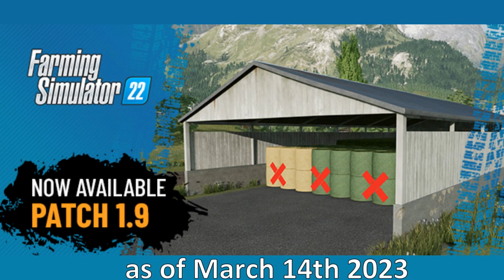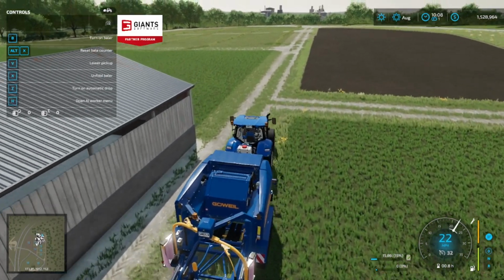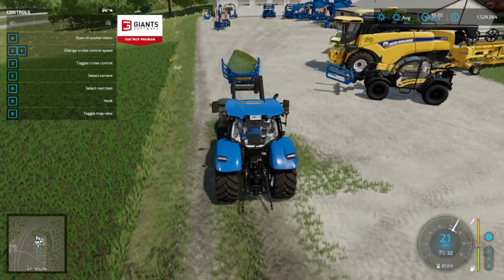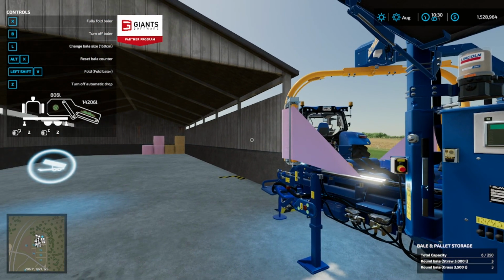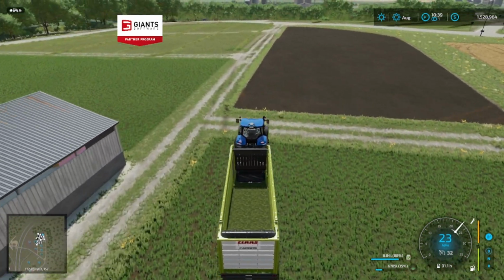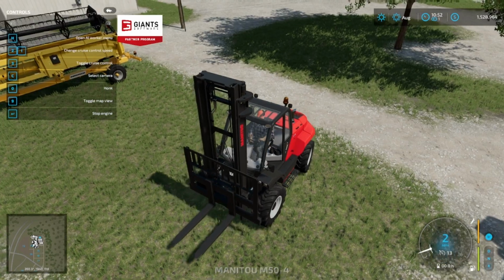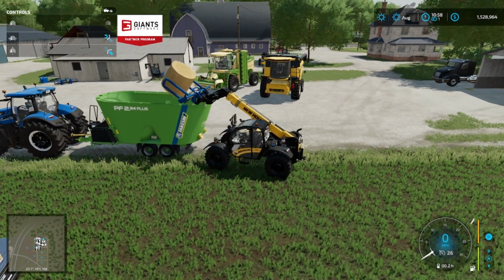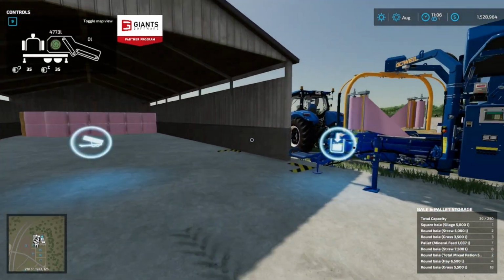Update 1.9, Bale/Pallet Storage, GOWEIL DLC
The Goweil DLC for Farming Simulator 22 is an expansion pack that adds new equipment and features to the game. The DLC is developed by Giants Software, the creators of Farming Simulator 22, and was released on December 7, 2021.

The Goweil DLC includes several new tools and machines that are designed for hay and straw baling. These tools are manufactured by Goweil, an Austrian company that specializes in agricultural machinery. The new equipment includes the Goweil LT Master baler, the Goweil LT Master autoload trailer, the Goweil LT Master wrapper, and the Goweil BaleSlice bale cutter.

One of the key features of the Goweil DLC is the ability to create and sell wrapped bales of hay and straw. This allows players to add an extra level of value to their crop, and can be a profitable source of income in the game. The Goweil LT Master wrapper is used to wrap the bales, and can be customized with different colors and designs.

In addition to the new equipment, the Goweil DLC also includes new challenges and missions that are focused on hay and straw baling. These missions are designed to test the player's skills with the new equipment and offer a new way to earn money in the game.

Overall, the Goweil DLC is a great addition to Farming Simulator 22 for players who are interested in hay and straw baling, and offers a new way to make money and expand their farming operation in the game.

YOU WILL FIND IN THIS VIDEO
Introduction of the 1.9 Update rolled out on March 14th 2023.
The new Bale/Pallet Storage information with the update.
The GOWEIL DLC that came out March 21st.

In the video following the information, I use and do short demonstrations on most of the equipment.

CONTENTS
00:00  FS19FarmerJim Theme Song written by @jaybowcott6030.
01:00  Informtion of video 1.9 update, Bale/Pallet Storage, GoWeil DLC.
02:03  New equipment factsheet and introduction information.
03:14  Farmer Jim on Elm Creek introducing the 9 new pieces of equipment.
08:00  G-1 F125 KOMBI with silage additive.
09:46  Bale Handler RBG.
11:36  Front Loader G1015 to wrap some grass bales.
14:17  G4010 Q PROFI to wrap a grass bale.
18:00  The VARIO-MASTER V140 in action.
20:45  Loading Straw into the VARIO-MASTER V140 to the Bale/Pallet storage.
25:40  Loading Grass into the VARIO-MASTER V140 (double up on silage additive).
32:20  Loading Hay into the VARIO-MASTER V140 to the Bale/Pallet storage.
36:30  Mixing some TMR.
45:30  Using the VARIO-MASTER V140 to wrap TMR and store int he Bale/Pallet storage.
47:30  Storing Pallets in the Bale/Pallet Storage.
48:40  Putting a Square Bale in the Bale/Pallet Storage with the pallets and round bales.